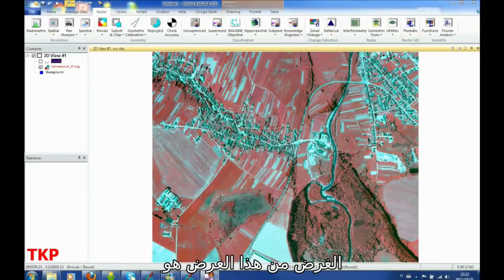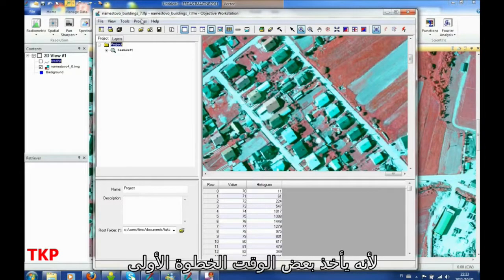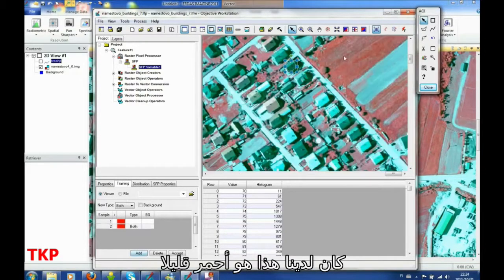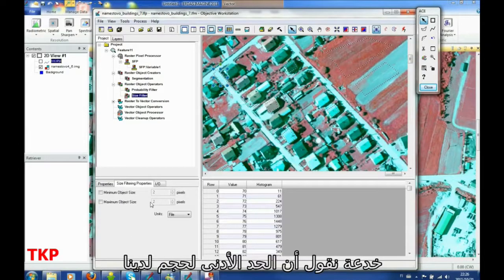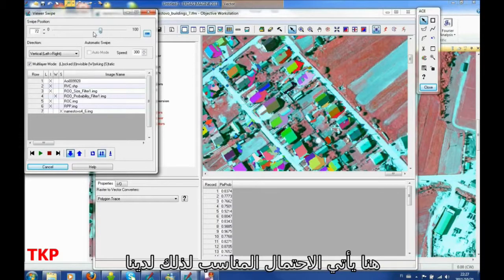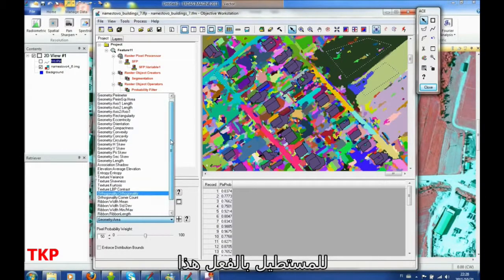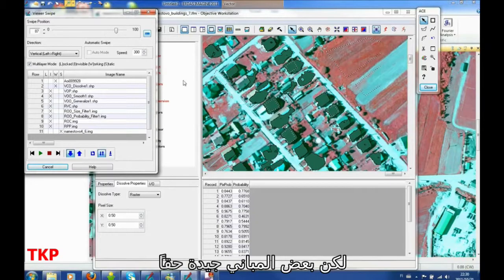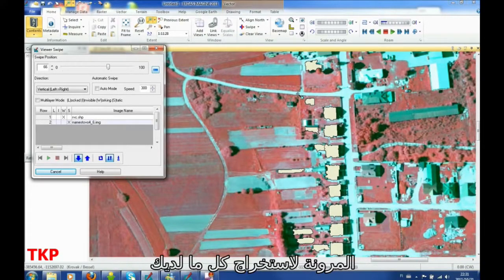التصيف الهدفي(objective classification) باستخدام برنامج Erdas Imagine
للمزيد المعلومات عن نظم المعلومات الجغرافية والاستشعار عن بعد الرجاء زيارة الموقع